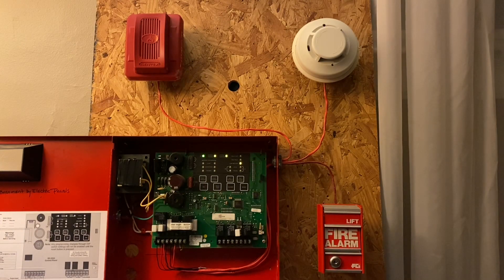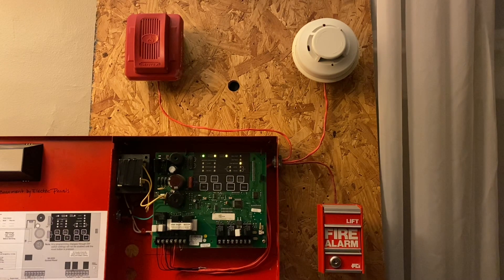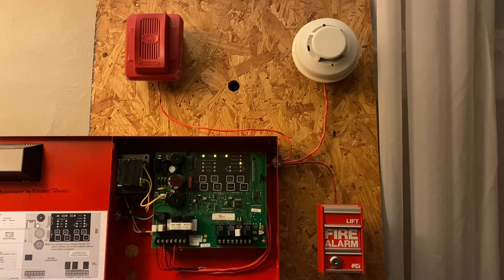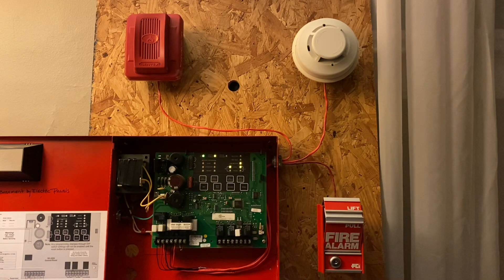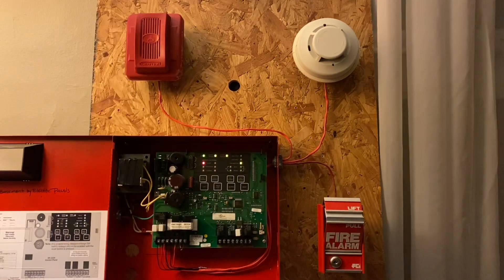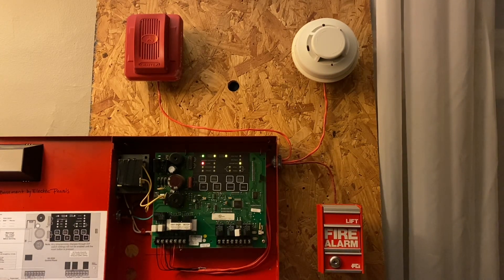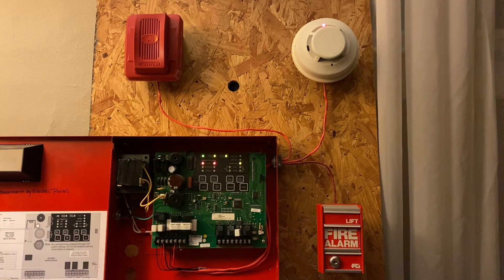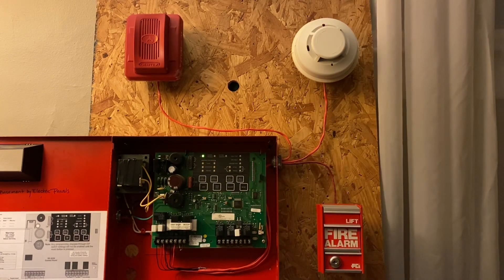Mini System Test 78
Here is a quick mini system test with the SK-2224. I replaced two of these Gentex horns in the field and replaced them with System Sensor L-series, due to a system upgrade. Enjoy!